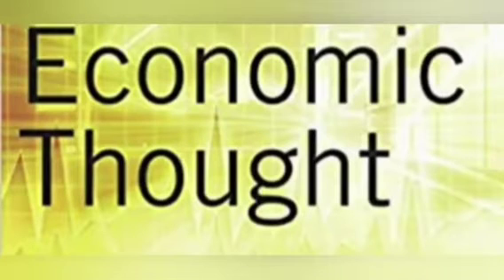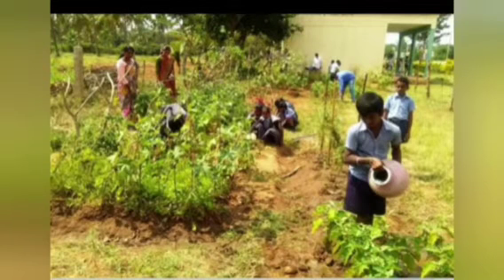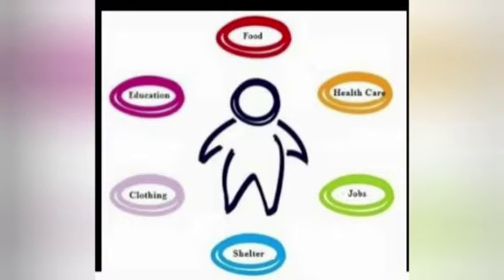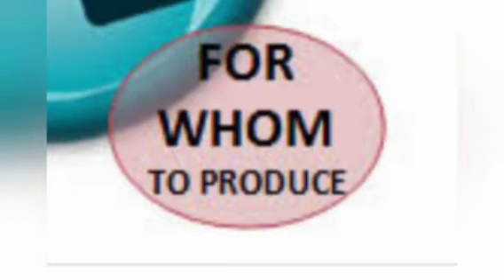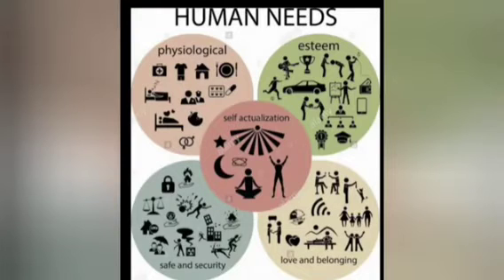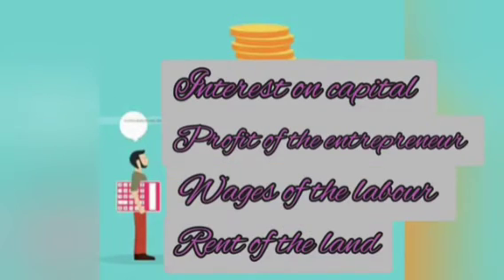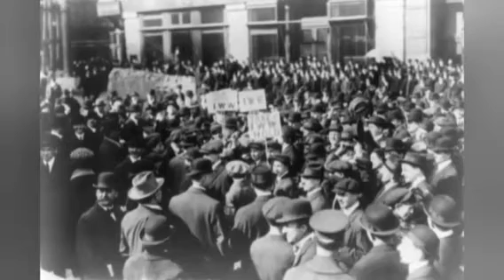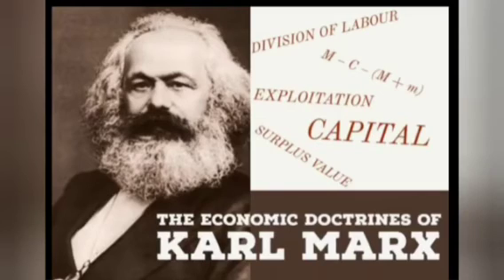Chapter 7:Economic Thought (part 2)